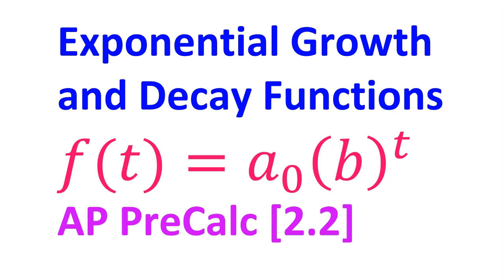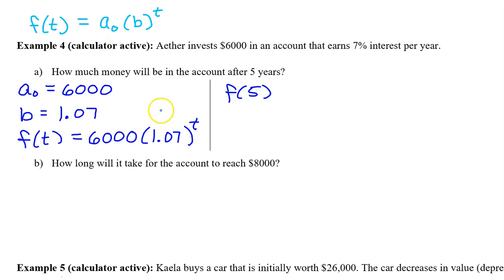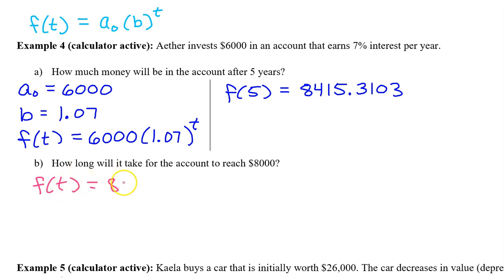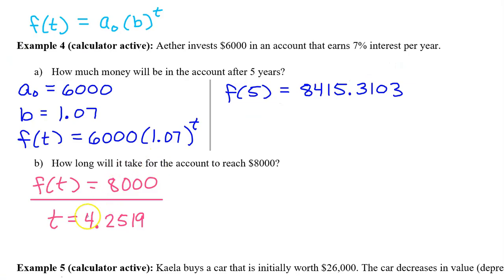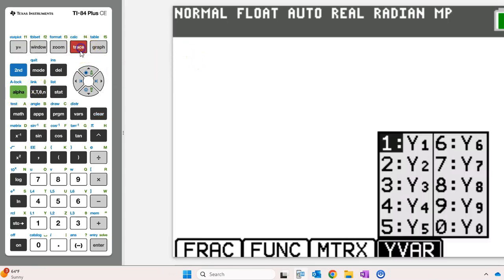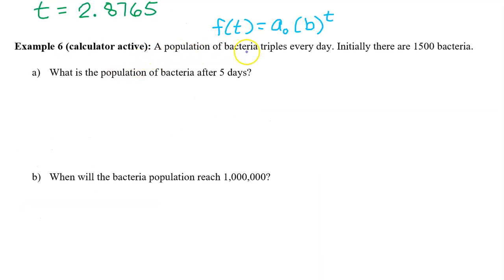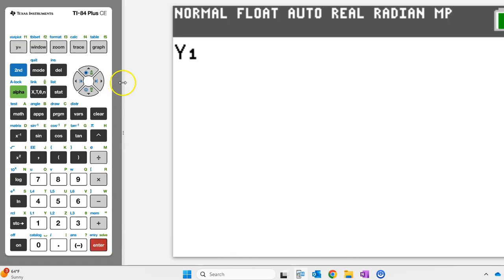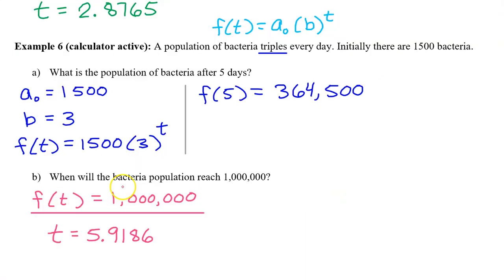2.2D - Exponential Growth and Decay [AP Precalculus]